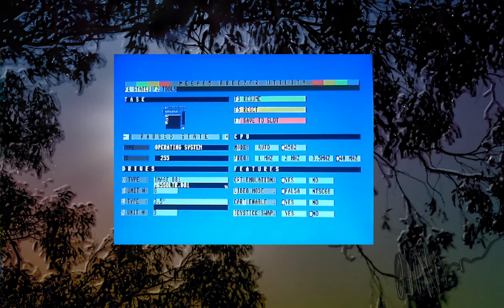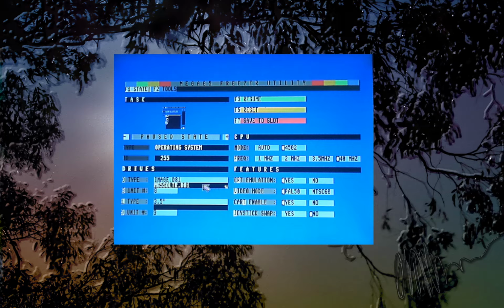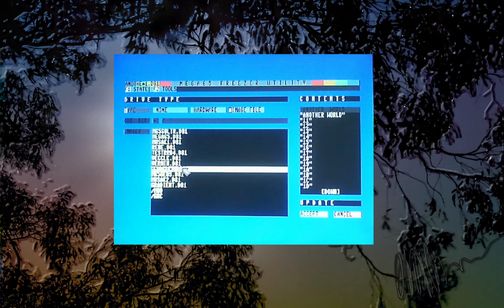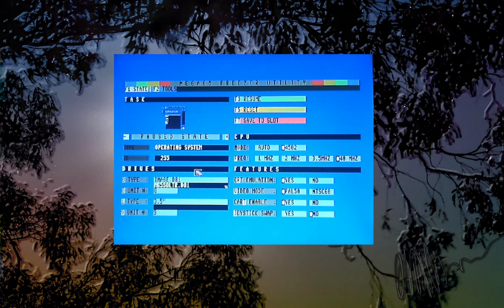M65 Freezer version 2 introduction!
A little introduction video about version 2 of the M65 Freezer Utility and its foundation libraries.